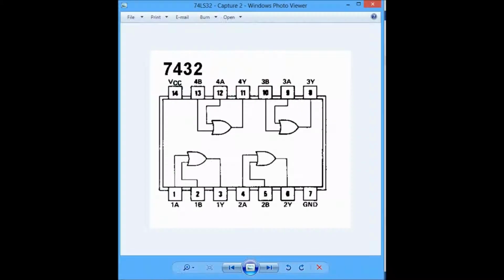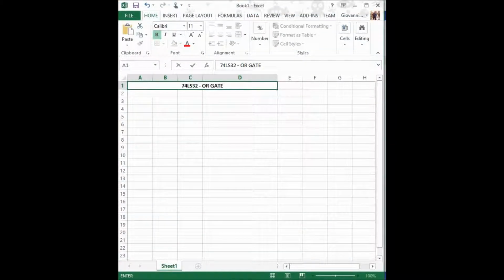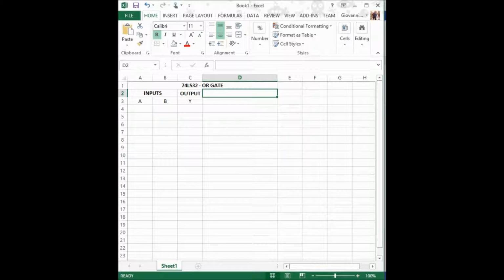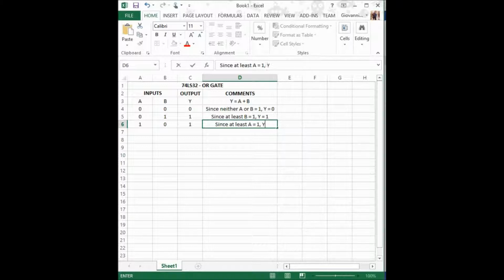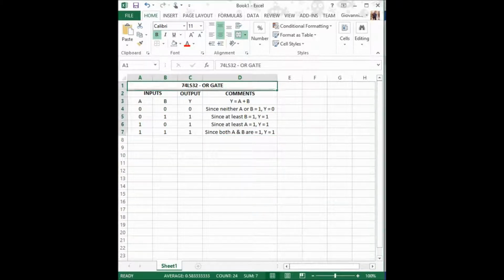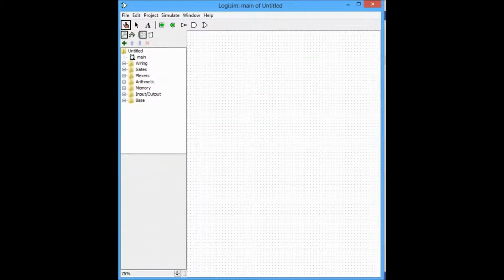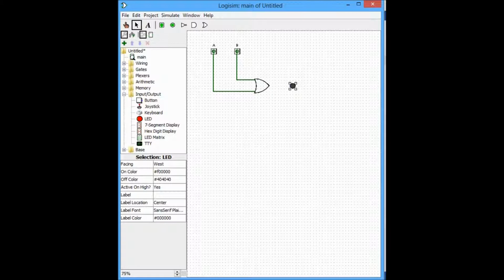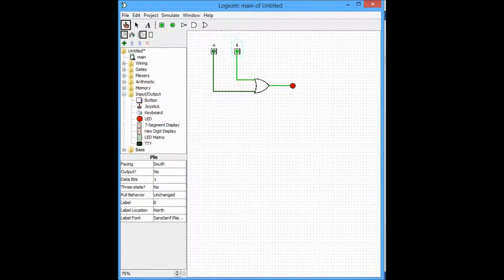74LS32 - OR Gate - Truth Table & Example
Hope this helps out, more videos coming up.

/* Written Companion */
How's it going everybody, in this video I will be teaching you about the 74LS32 chipset, which is better known as the OR Gate.

This chipset contains a total of 14 pins, of which its 7th pin is the Ground, and its 14th pin is the VCC.

In it, there are 4 OR Gates, each of these taking two inputs and generating an output.
Starting from pin 1 onwards, the first and second pins shall be for inputs 1A & 1B, followed by a third pin reserved for the output 1Y, which contains the resulting value from the Boolean algebra operation A + B.
This pattern continues throughout the chipset, meaning there is a 2A, 2B, and 2Y, so on and so forth, of course skipping pins 7 and 14.

Now we shall proceed by generating the OR gate's truth table.
As we said we are going to establish the variable inputs A, B, and the output Y = A + B.
We shall also add an extra column for comments.

The behavior that we can expect from the OR gate goes as follows:
Since we have n = 2 inputs, using the 2^(n) formula, we calculate there are a total of 2^(2) = 4 possible combinations or scenarios to handle.

A HIGH output (1) results if one or both the inputs to the gate are HIGH (1). If neither input is high, a LOW output (0) results.
Now, we shall proceed with stating these combinations:

The first is when
A = 0,  B = 0; which makes the output Y = 0;
The second is when
A = 0,  B = 1; which makes the output Y = 1;

The third is when
A = 1,  B = 0; which makes the output Y = 1;

And last, but not least, when
A = 1,  B = 1; which makes the output Y = 1;

Now for the comments description:
Since neither A, or B equal 1, Y equals 0
Since at least B equals 1, Y equals 1
Since at least A equals 1, Y equals 1
Since both A and B equal 1, Y equals 1

It is important to keep in mind that these inputs A and B are Variable, they can represent any Boolean expression's output value.

Now I shall open a LogiSim simulation to demonstrate our truth table.

This will be a pretty basic example, all we shall need are 2 Pins for the inputs, an OR Gate, and our LED (or Light Emitting Diode) to display our output value.

Now we shall proceed with testing the four cases:
As you can observe, when both are 0, the output is LOW, making the LED remain OFF.
When A = 0, and B = 1, the output shall be HIGH, because at least one of the inputs met the condition.
When A = 1, and B = 0, the output remains HIGH, as you can see it is bright red.
And when both inputs are HIGH, that's right, when A = 1, and B = 1, the output shall be HIGH, making the LED turn ON.